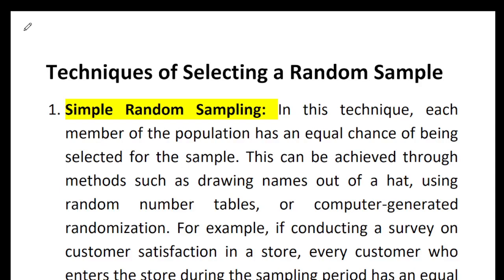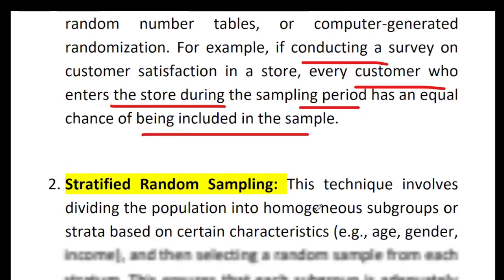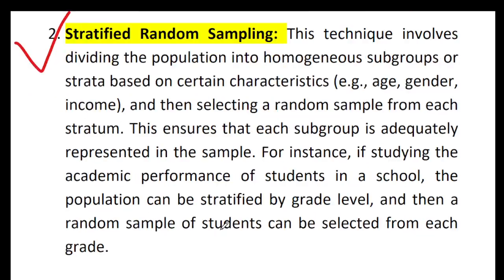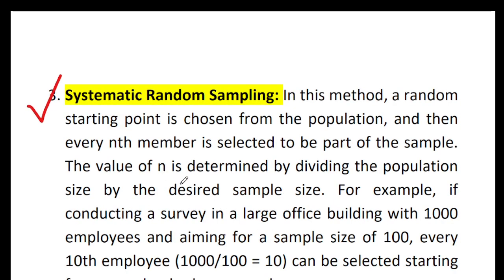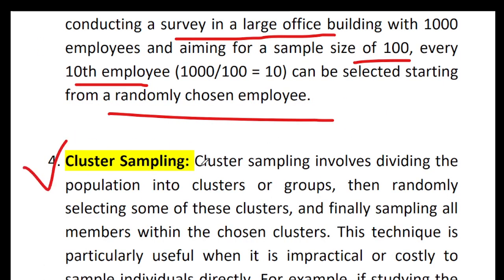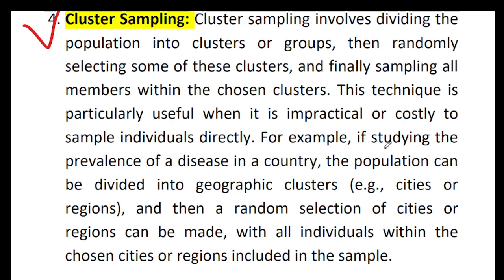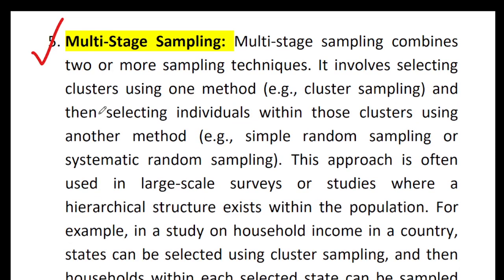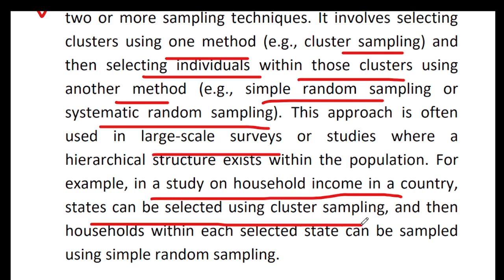Techniques of Selecting a Random Sample I For UGC NET JRF / Ph.D. Entrance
Share the content if you like it.